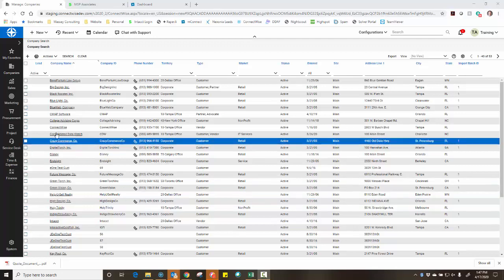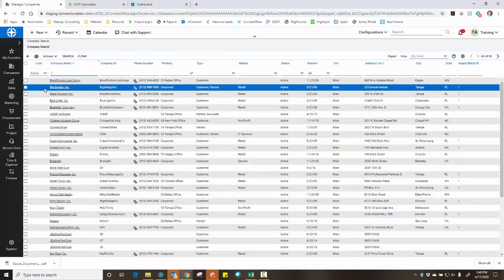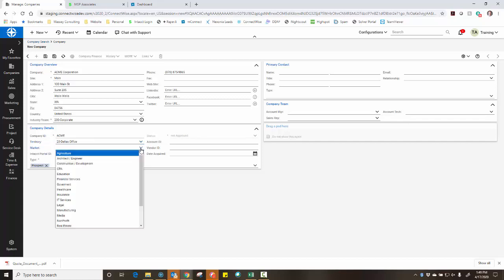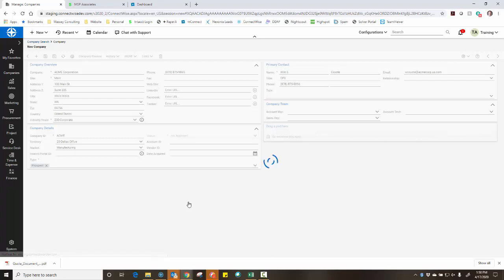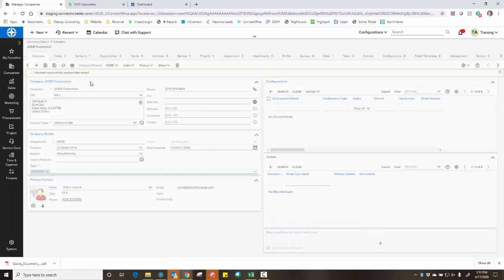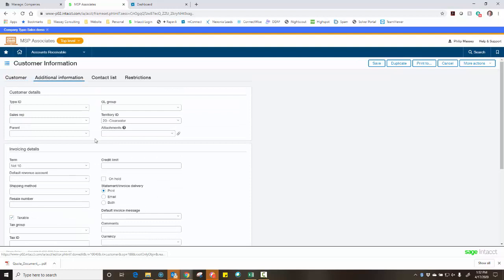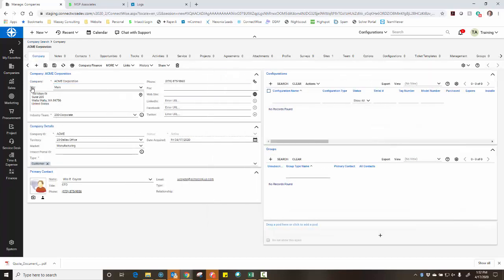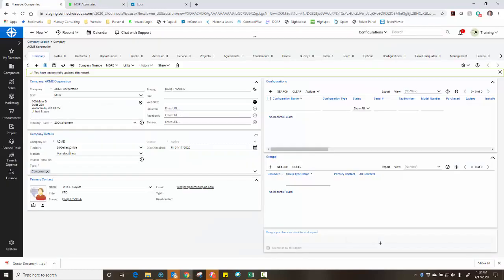mConnect Customer Synchronization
With Dean Dorton's custom-built integration tool, mConnect, you can synchronize your customers from ConnectWise Manage into Sage Intacct.